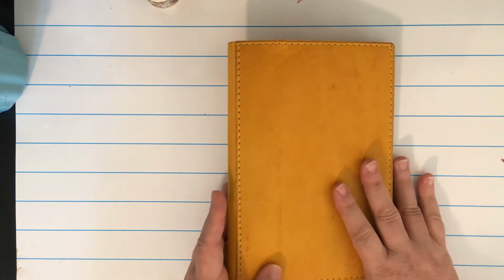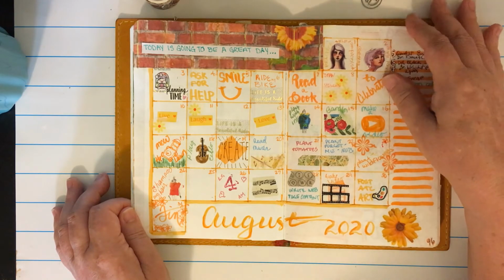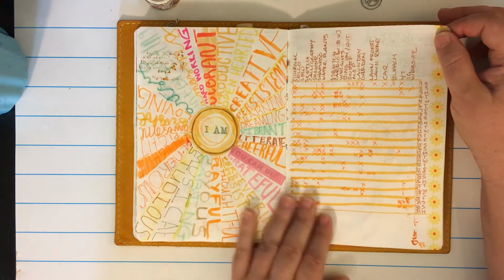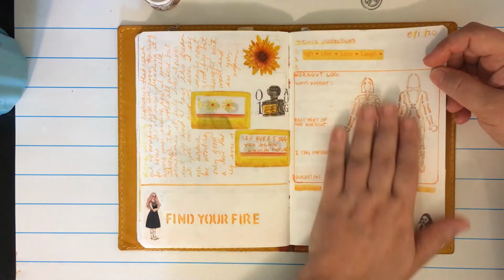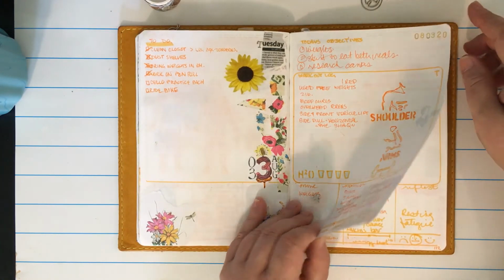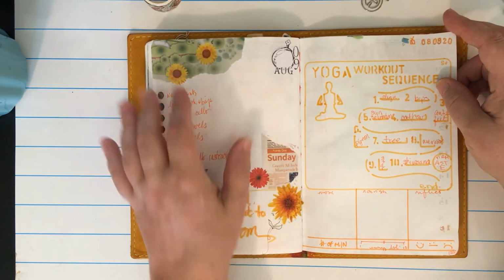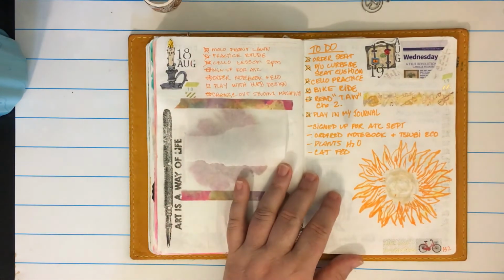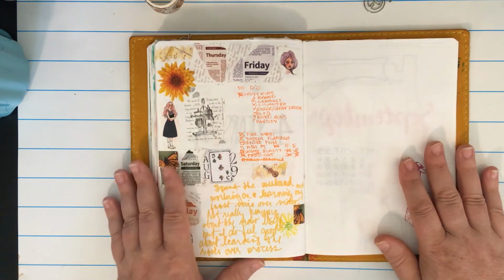August 2020 Stalogy Flip Through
A chatty flip thru of my August 2020 Stalogy A5 1/2 edition planner and journal. Leave any questions about stationery items or freebies in the comments below.